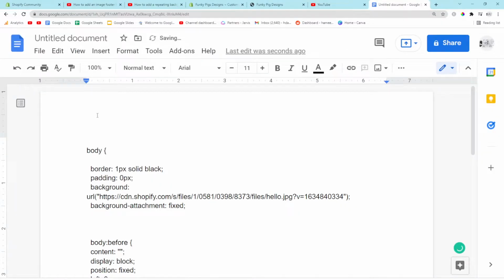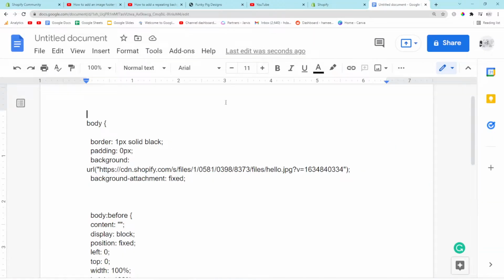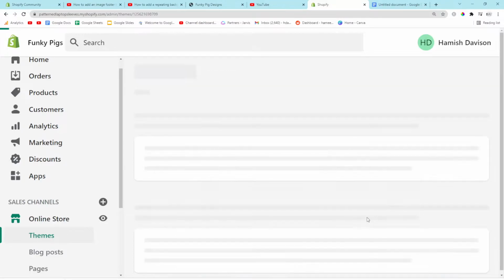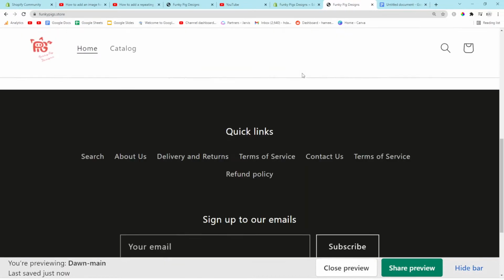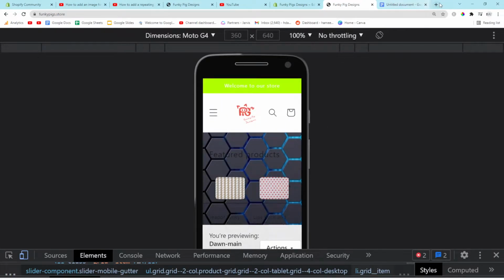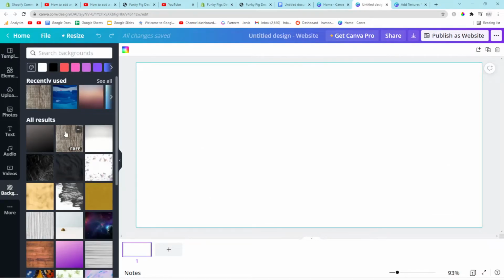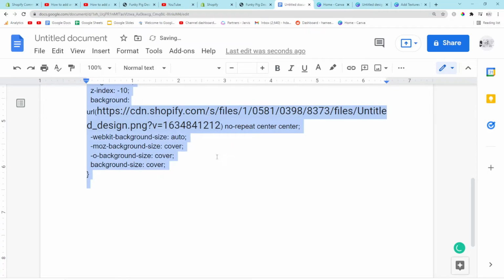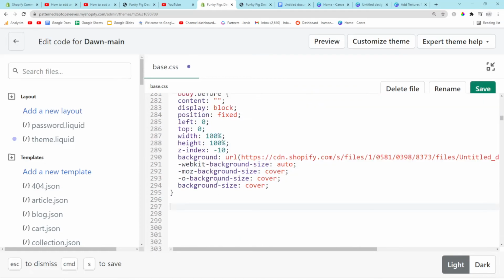Add a parallax website texture to your Shopify Dawn Theme in under 5 minutes - Shopify 2.0 Tutorials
Brand your Shopify 2.0 store by adding a non-repeating parallax image texture to your store

This can add a brand immediately to your product - and can be customized exactly how you want it

This fixed effect works both on mobile and on desktop, and offers users an otherwordly experience (while also still being incredibly quick due to how quick Dawn is)

Add your own custom background today and start attracting more loyal customers who understand that a website is part of their experience

If you're wondering how exactly to change your background on Shopify Dawn then watch this video today!

Peace

Hamish

0:00 Shopify 2.0 Tutorial - How to add a scrolling branded texture to your shopify store
1:10 First step - upload an image to the Shopify backend and copy the link
1:40 How to edit the code - you can find the code in my shopify community post or medium post
2:25 Where to paste the code into base.css
4:05 Another example of a website texture to add product